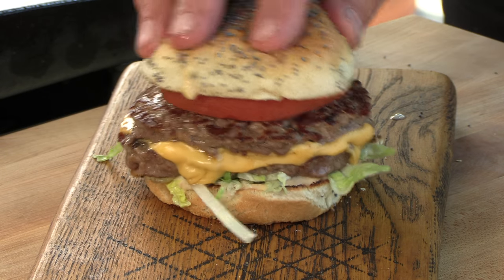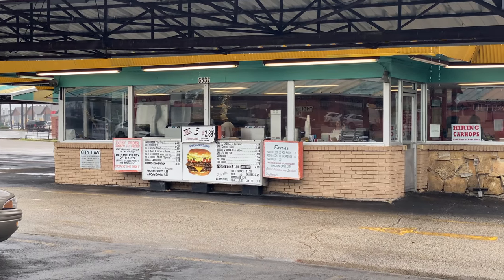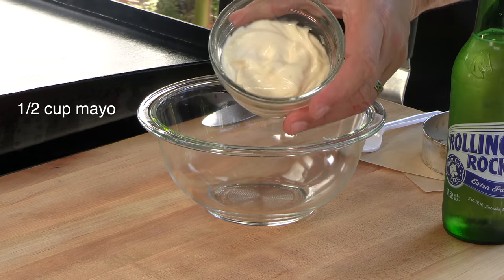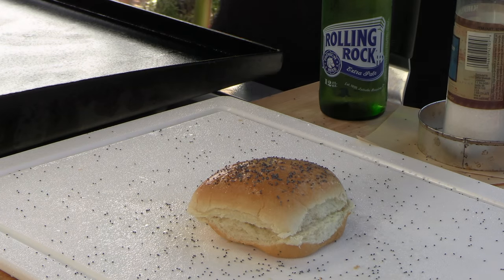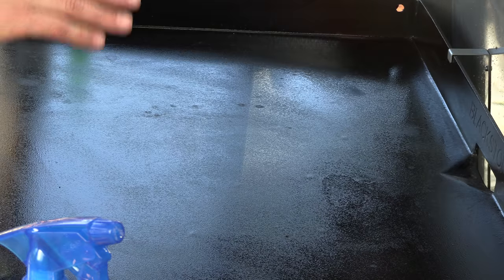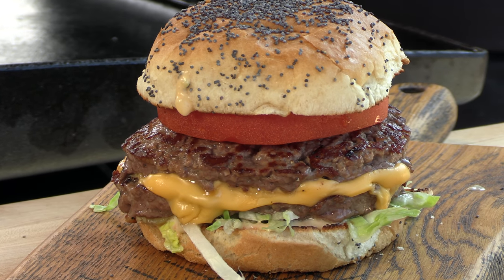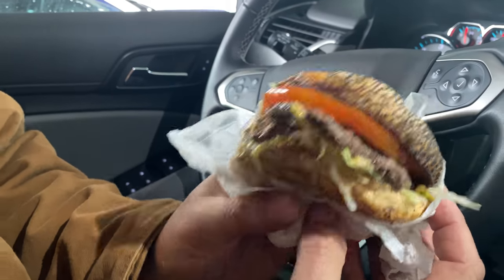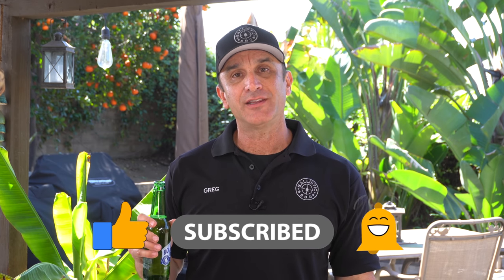Best Cheeseburger In Texas? Copycat Recipe | Blackstone Griddle | Keller's Drive-In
Keller's Drive-in is an iconic burger joint in Dallas Texas. Keller's has been touted as having the Best Burgers In Texas by many sites.  Keller's  opened shop in 1950 serving up simple burgers like their Double Beef Cheeseburger aka, "#5 Special." I went there with Justin from Baby Back Maniac and his family a short time ago and after eating there, I had to cook up that fantastic Double Beef Cheeseburger! This is burger history and needs to be preserved!